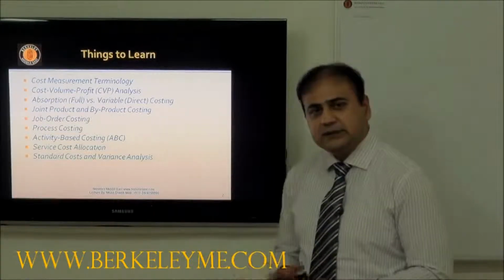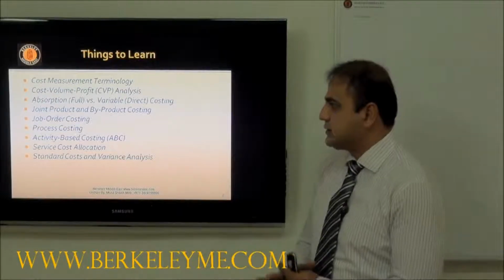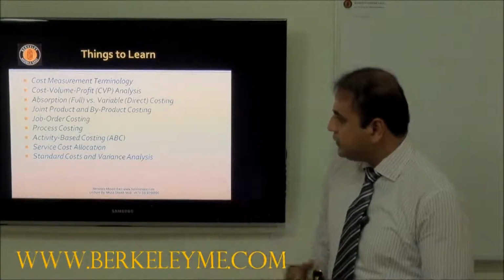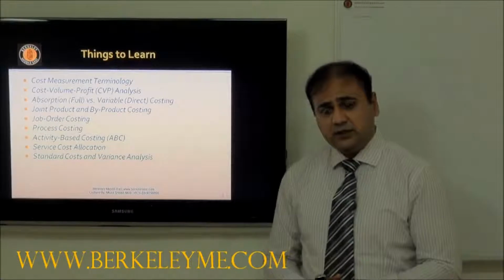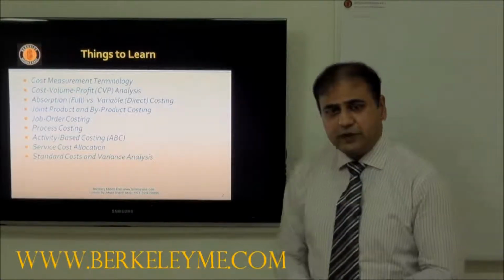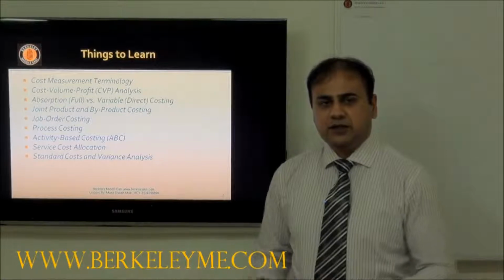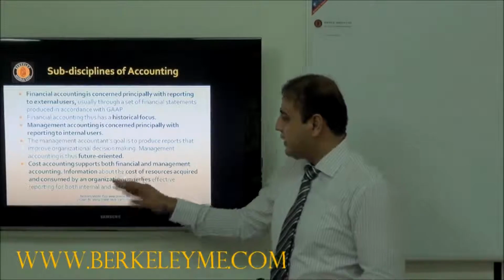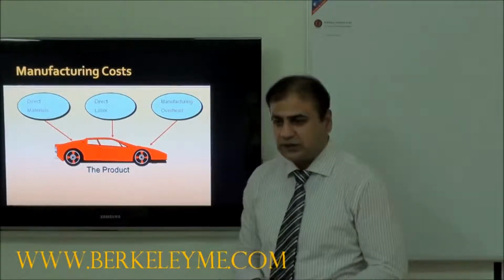CPA L 10 Cost Accounting.